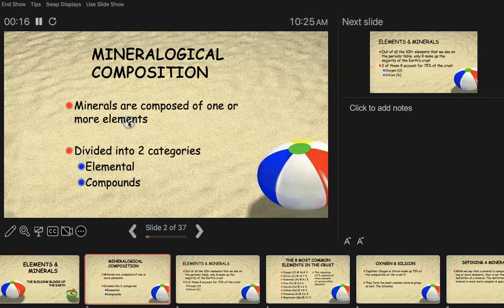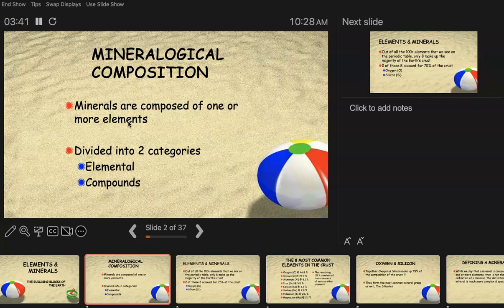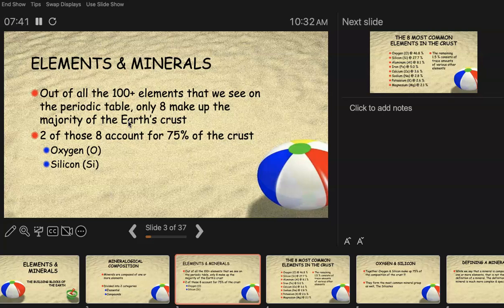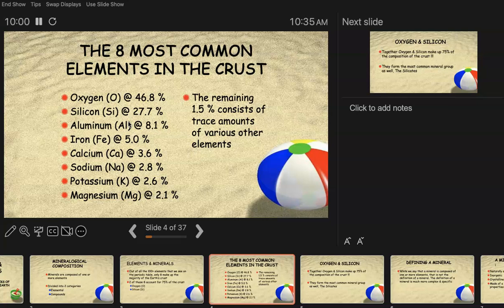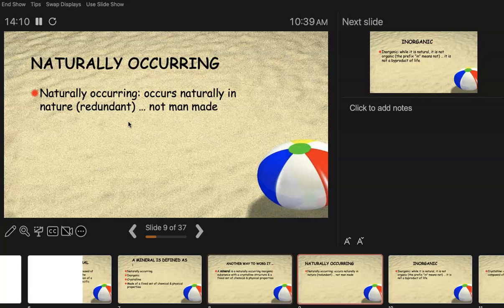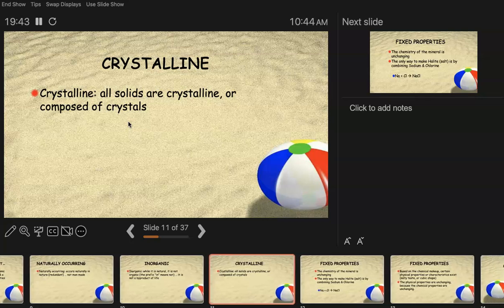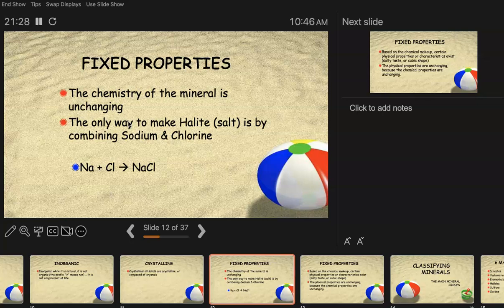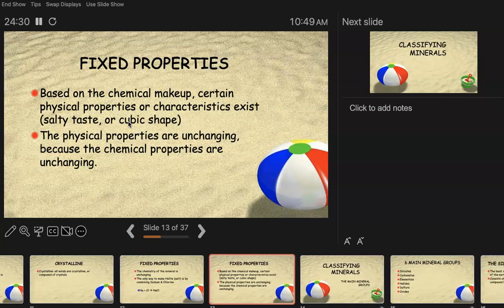Minerals Pt1 F24